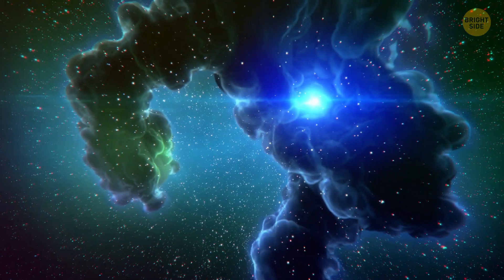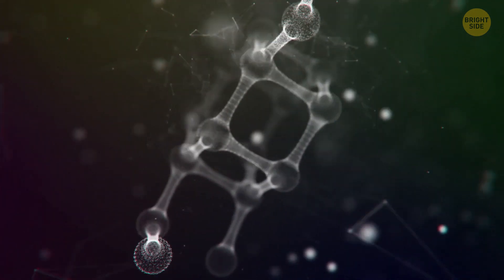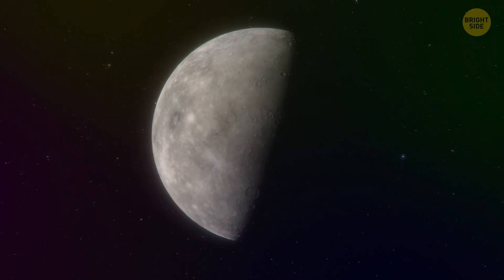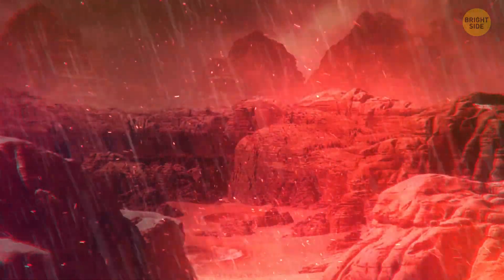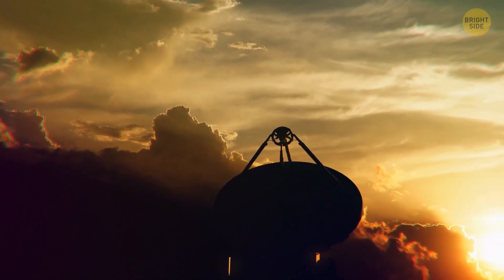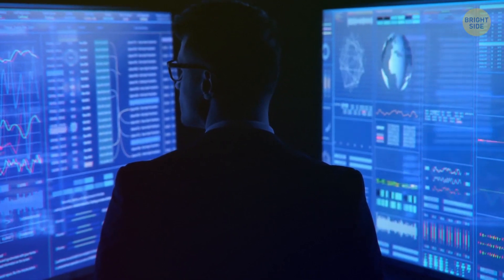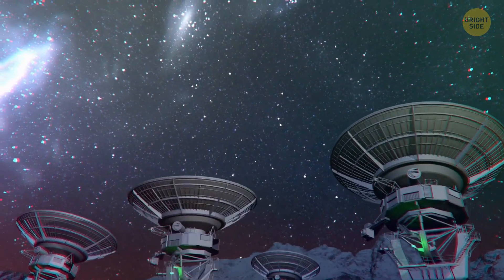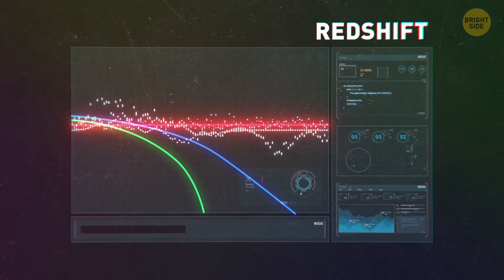How Universe Looked Just 1 Minute After Big Bang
The Big Bang - that's when it all started. The universe went boom and expanded into being. Amazingly, scientists have been able to calculate in detail, what was happening in the first few minutes after it.

ES_Vivid Space - Locus Clouds.mp3
ES_Rings of Jupiter - Valante.mp3
ES_My Life Is A Joke (Instrumental Version) - Saint Mikel.mp3
ES_No Stone Unturned - Brendon Moeller.mp3